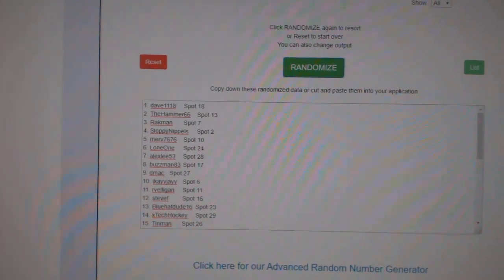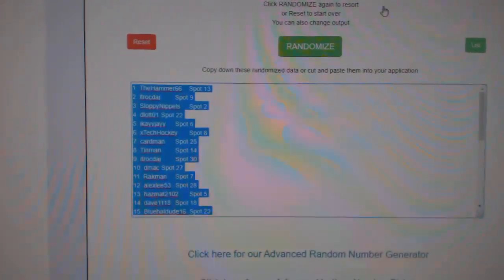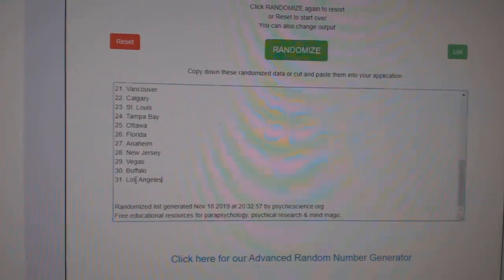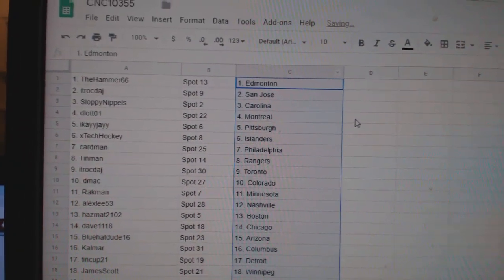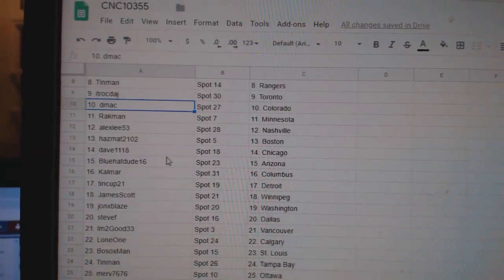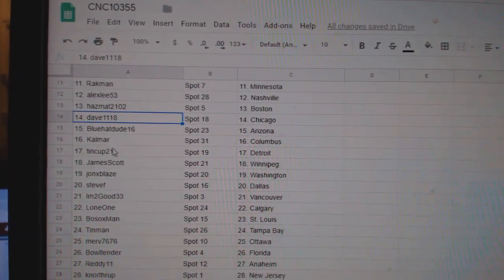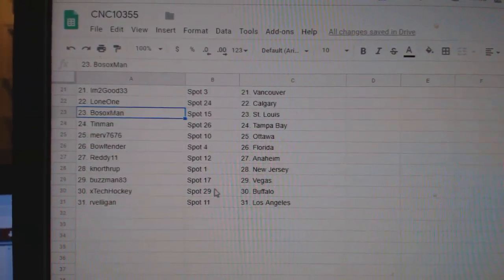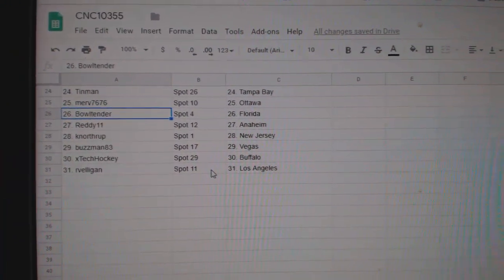Team Randoms - C&C GB #10,355